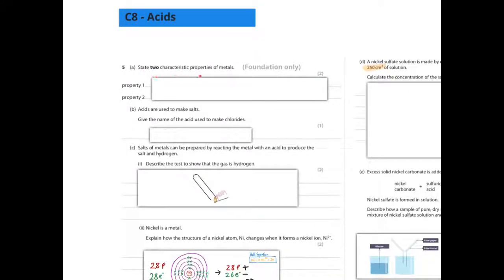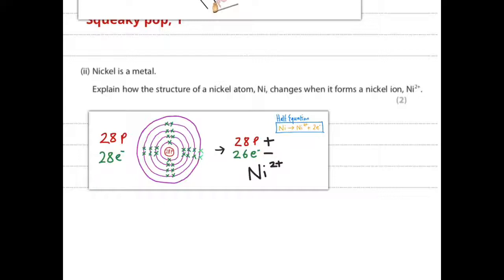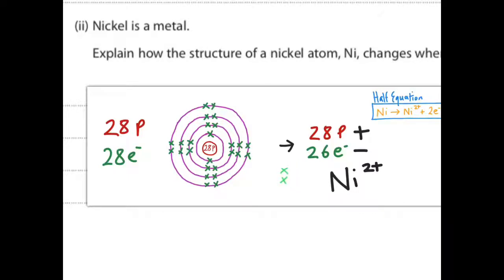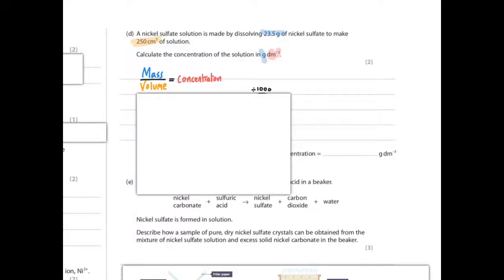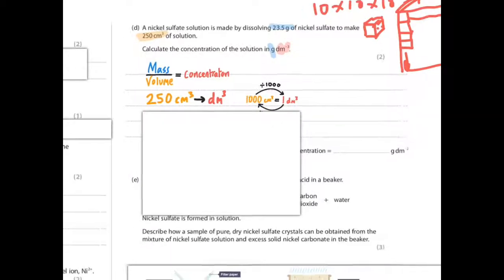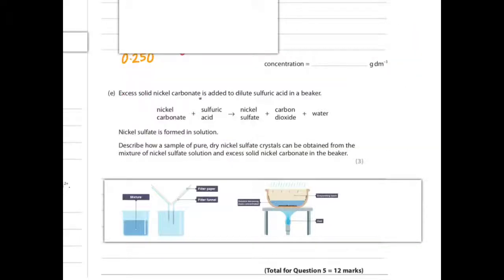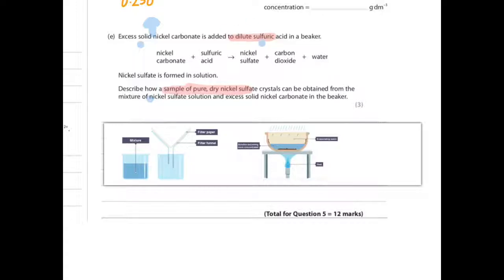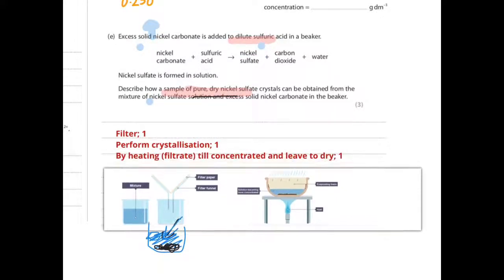C8 - Acids - Metals, Ions, Salts (Foundation & Higher)